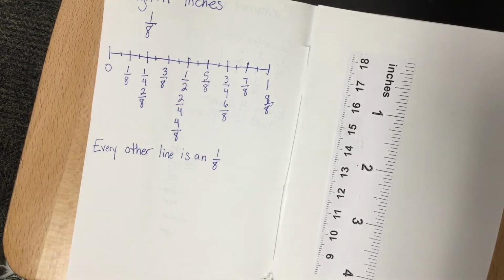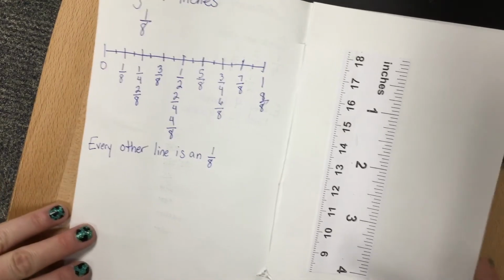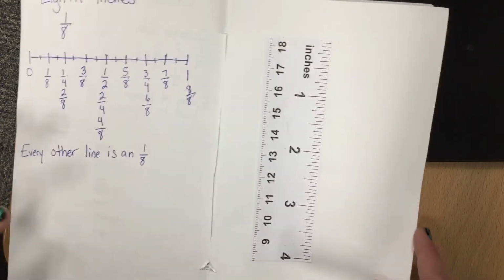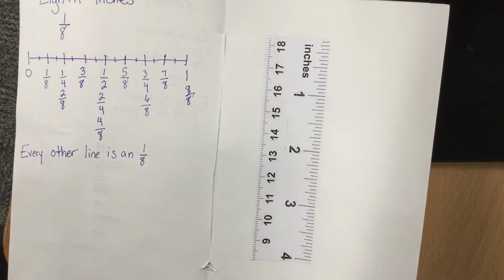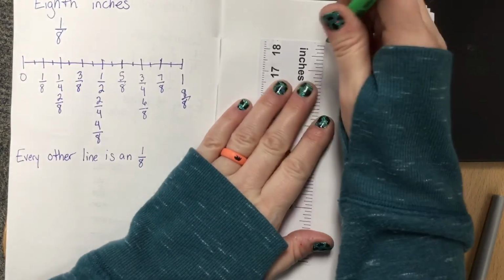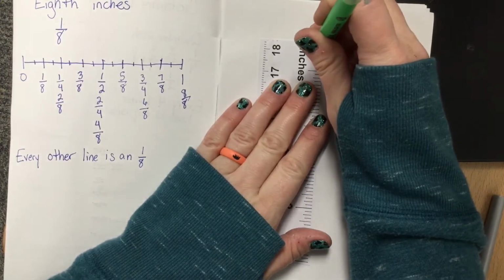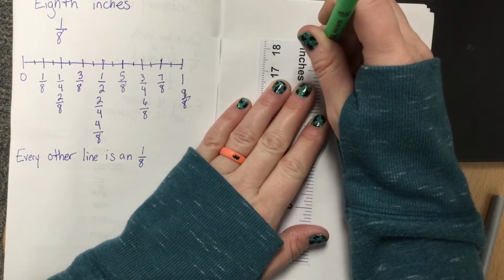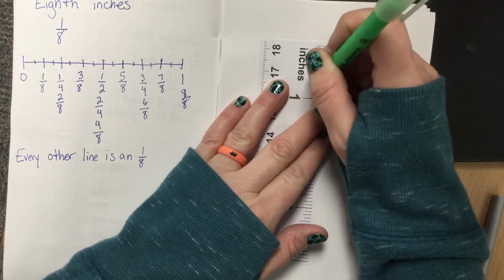March 15, 2022